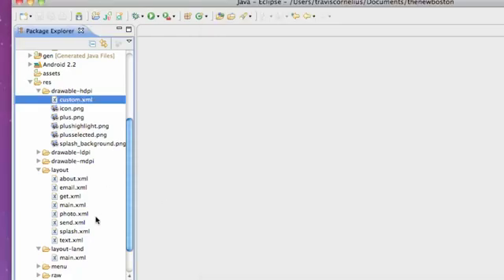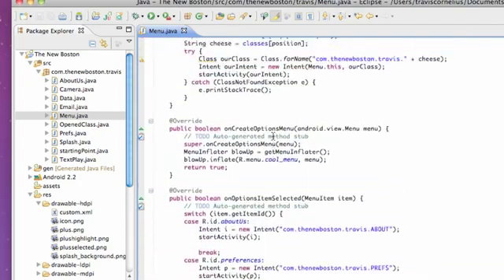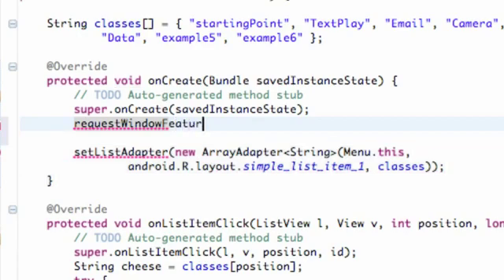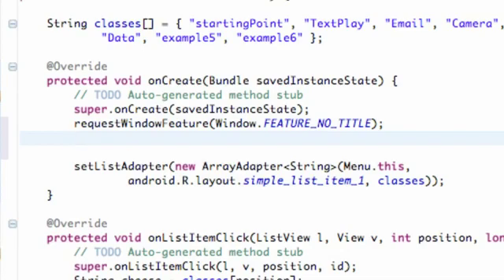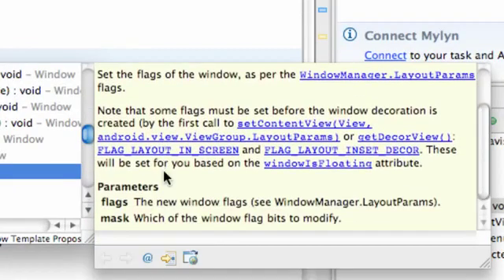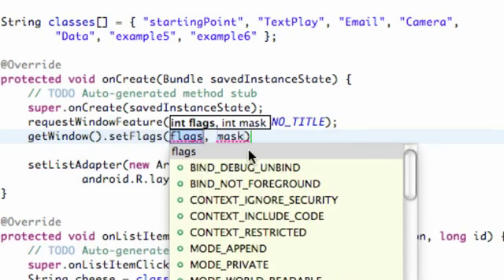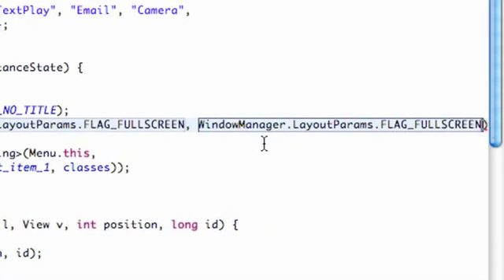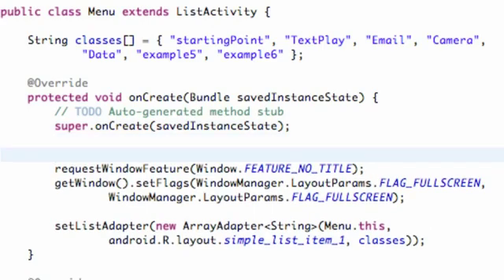Android Application Development Tutorial 61 Full Screen Activities